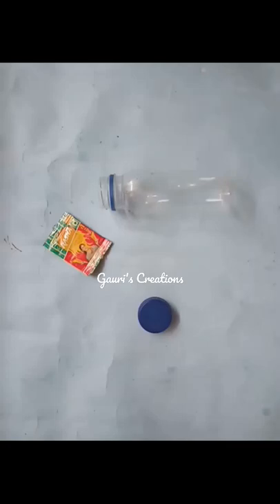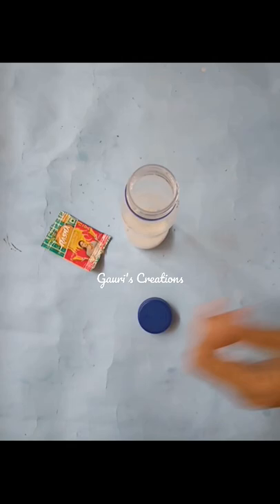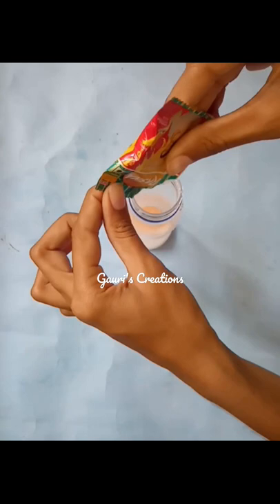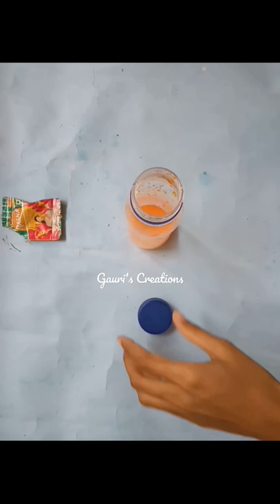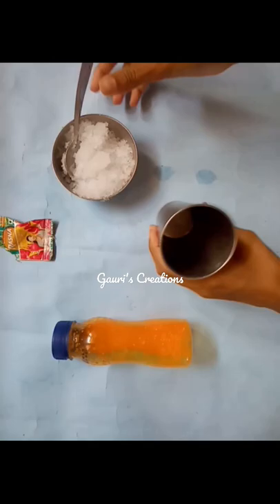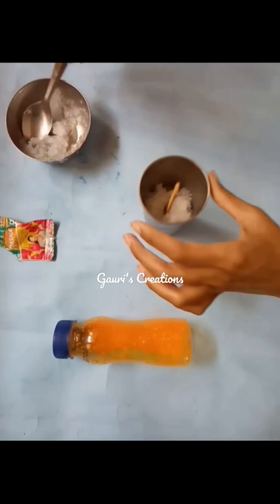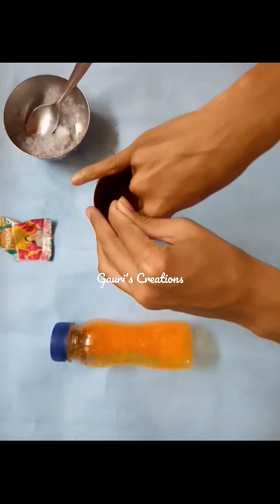बर्फाचा गोळा | how to make homemade ice gola | crushed ice lolly